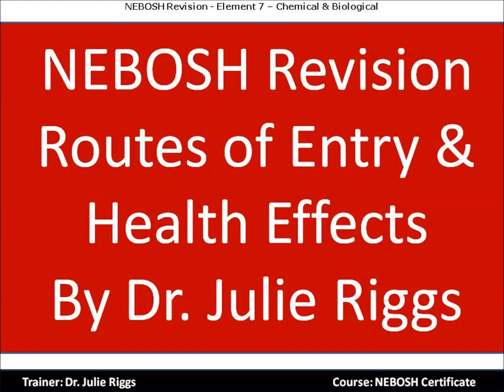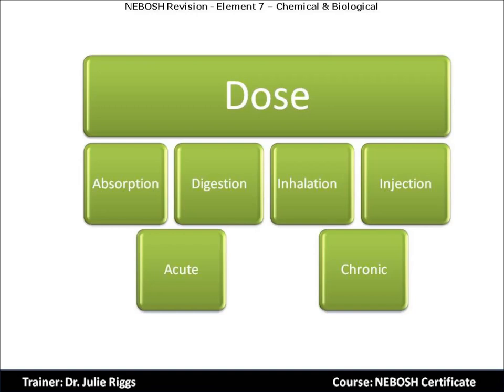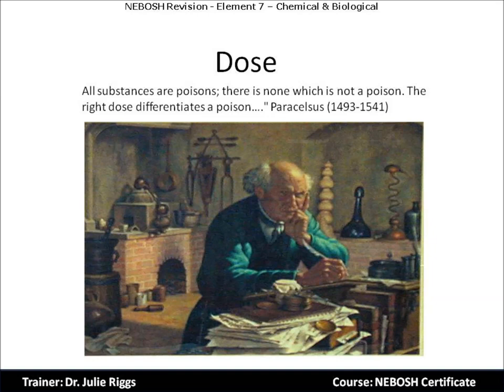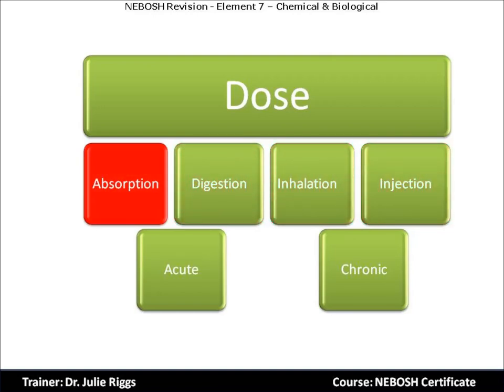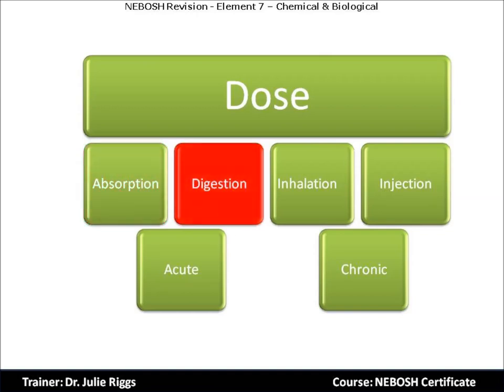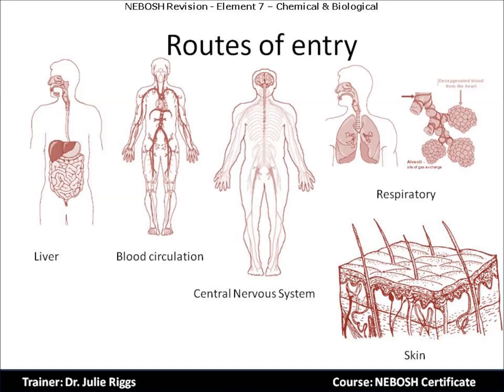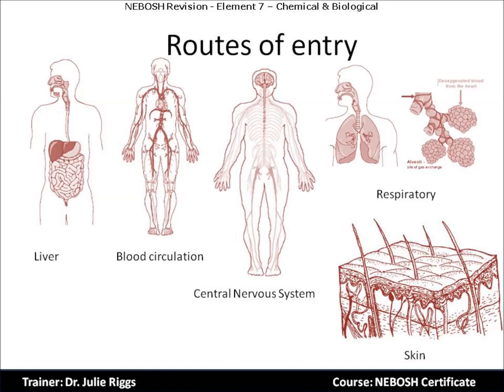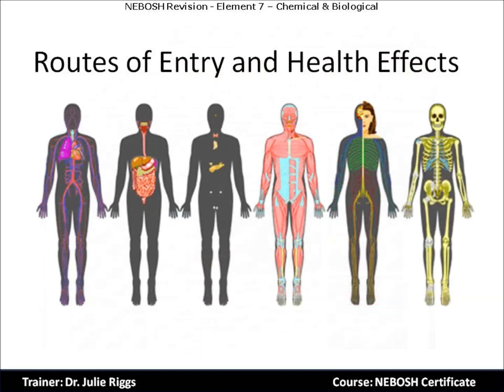NEBOSH Training Element 7 Route of Entry and Health Effects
Dr Riggs introduces Routes of Entry and Health Effects

This video is designed to compliment Element 7 -- Chemical and biological health hazards and risk controls.

With positive feedback, we will continue to upload further videos to assist with your studies.

Good luck with you learning programme.